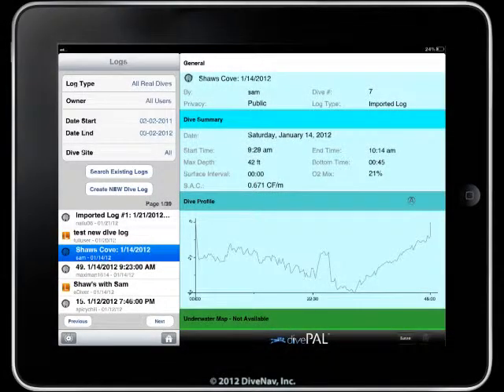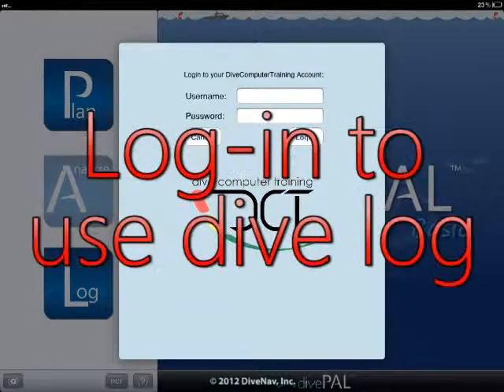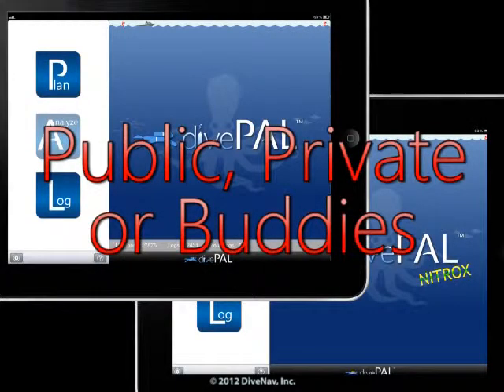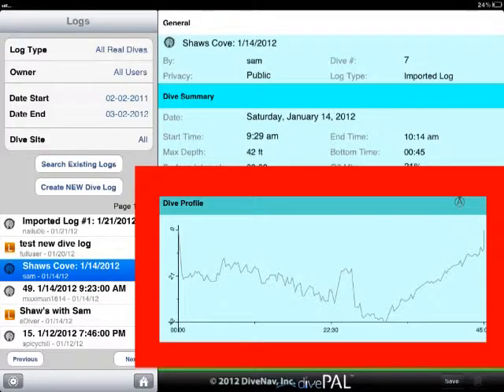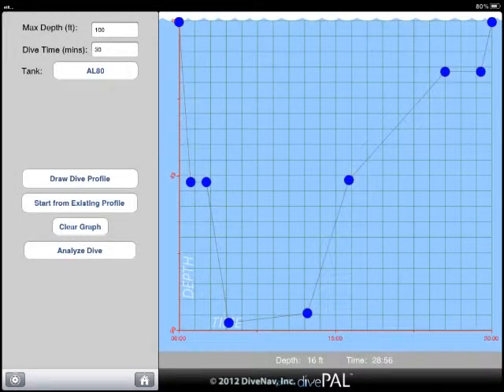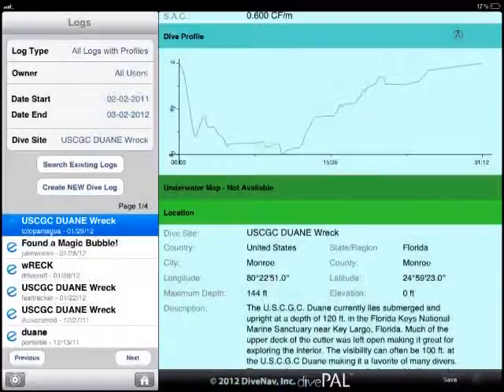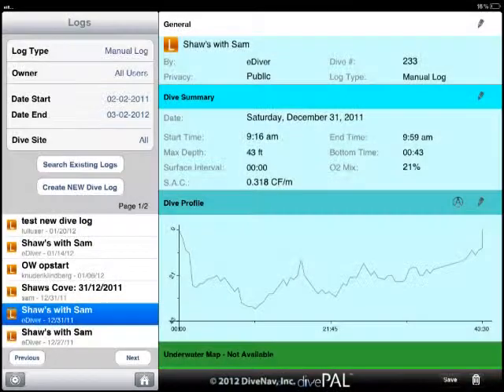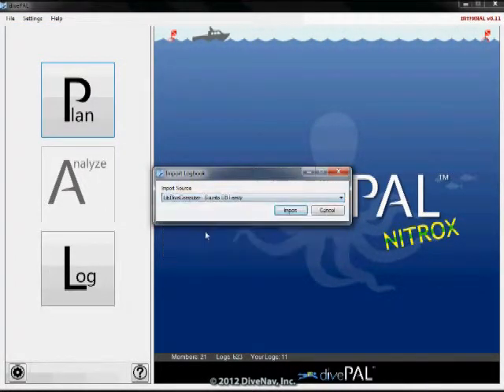divePAL iPad - Tutorial - Dive Logger Overview